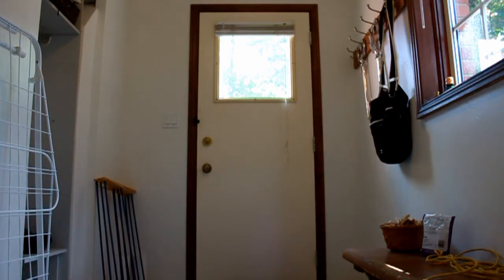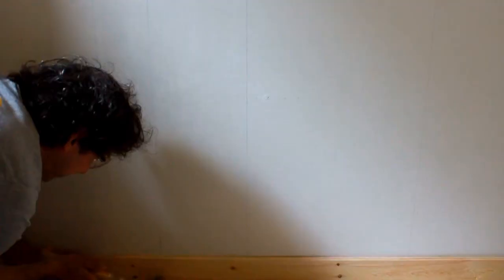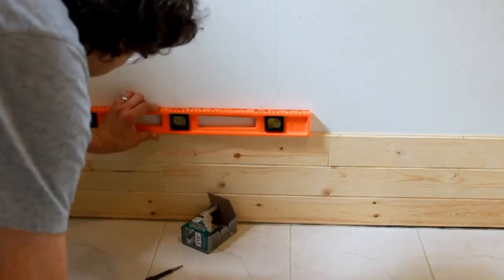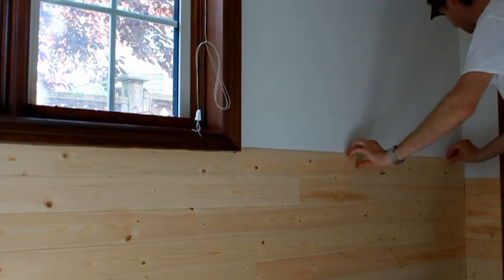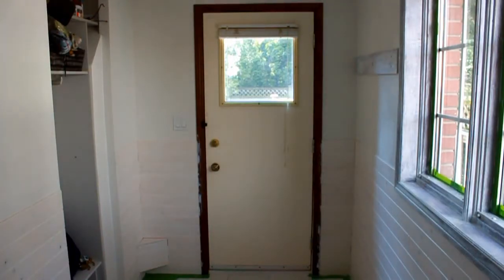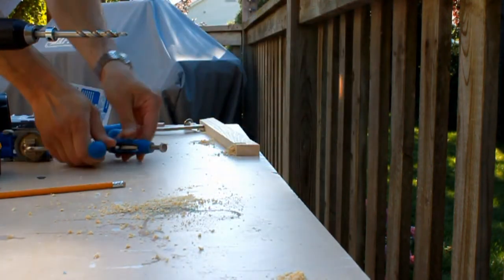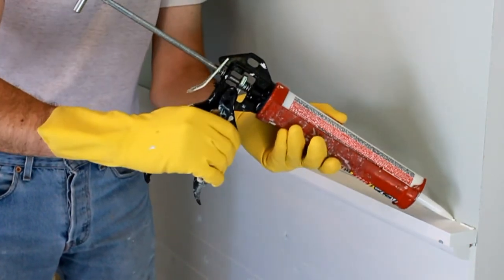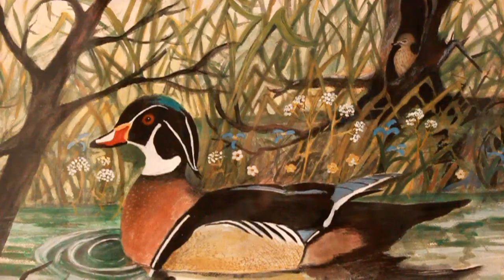Viral Mudroom Renovation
Matt Swanson shows how he renovates his mudroom by installing horizontal wainscoting using tongue and groove pine plank paneling. Swanson sings the opening theme song using Ozzyesque vocals. Although this film is tongue in cheek, there is a lot of helpful information.